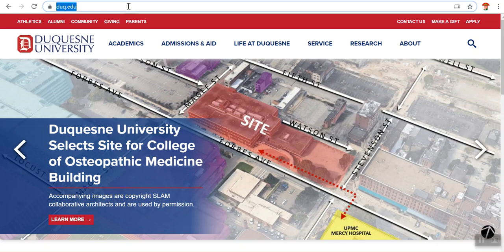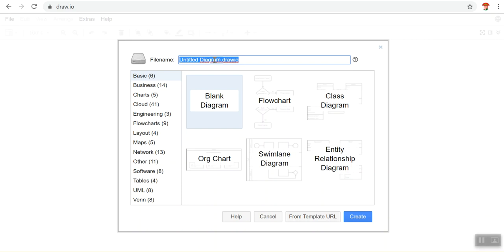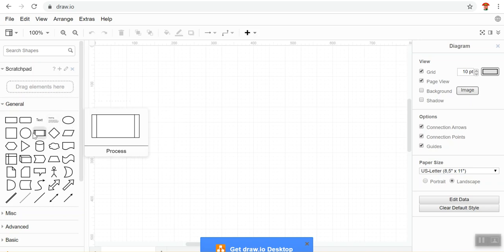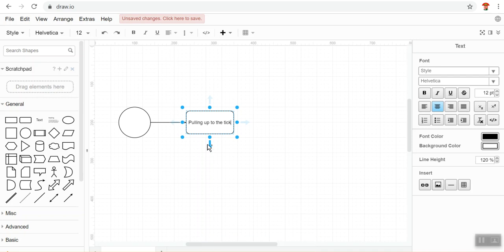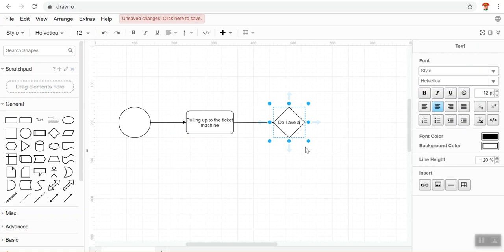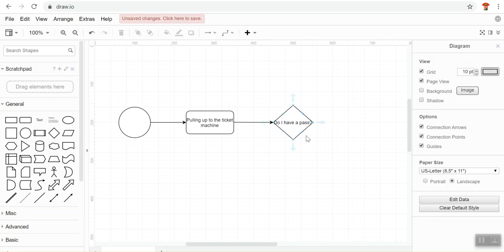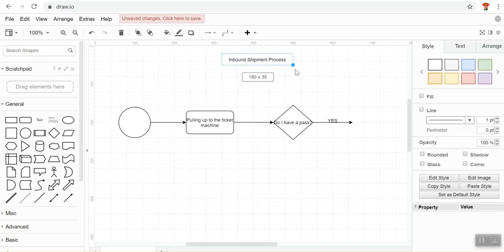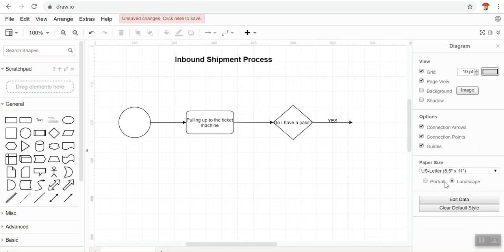How to use Draw.io as a Visio alternative